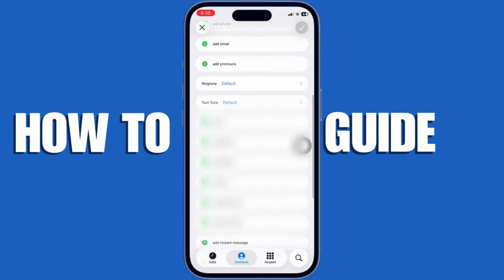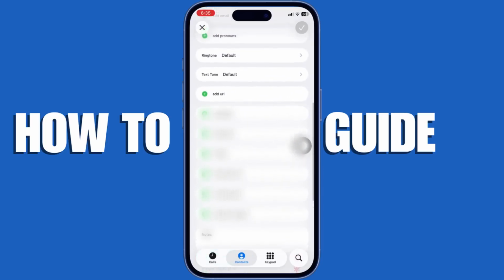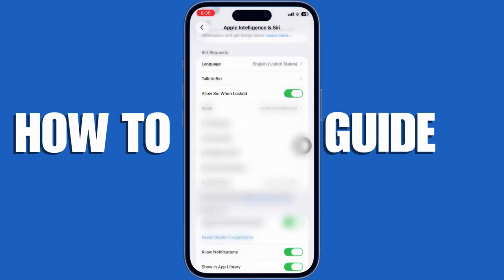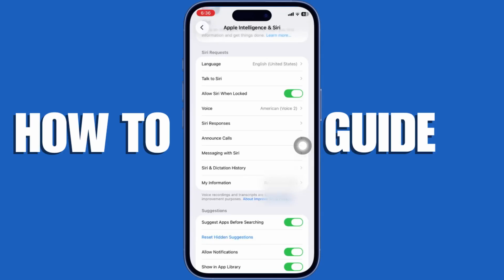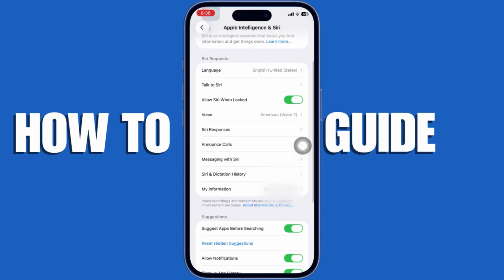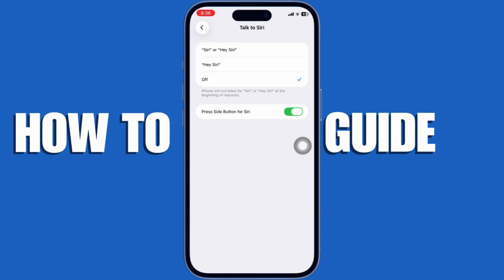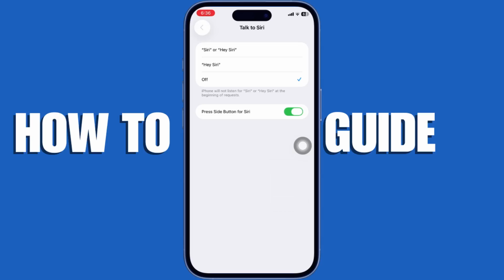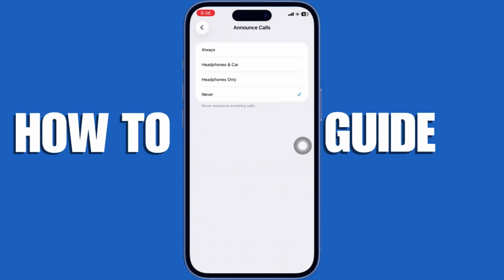How to Change Siri's Name to ANYTHING on iPhone (Easy Guide)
Learn how to change Siri's name to anything on iPhone in just a few simple steps! This easy tutorial shows you how to customize Siri and make your iPhone assistant respond to a name you choose. Perfect for iPhone users who want to rename Siri, personalize Siri, or explore hidden iOS tricks. Follow this guide to make your iPhone Siri experience more fun and unique today!